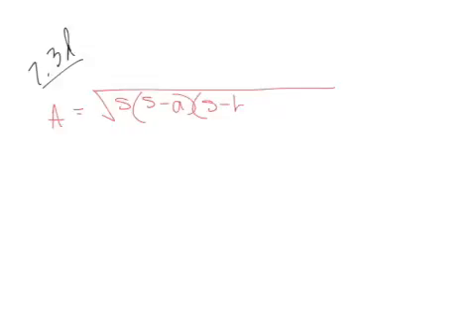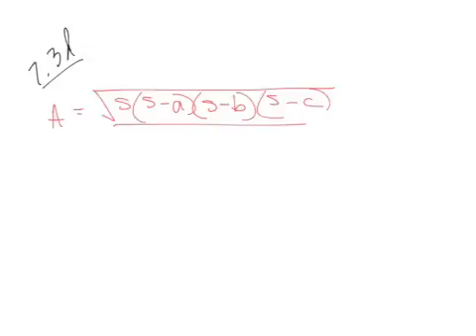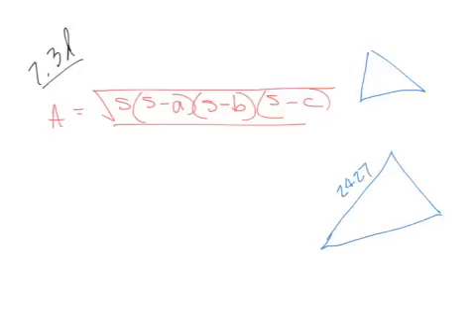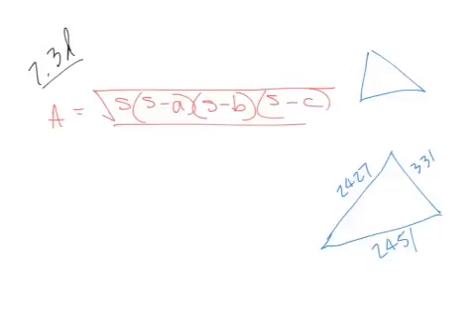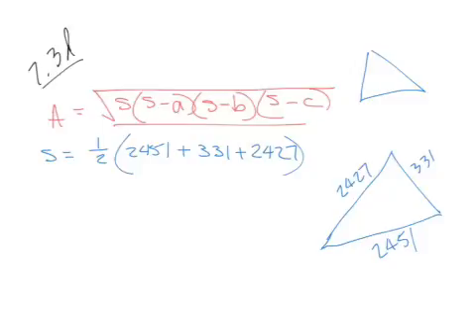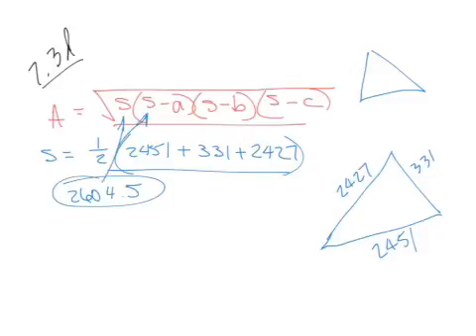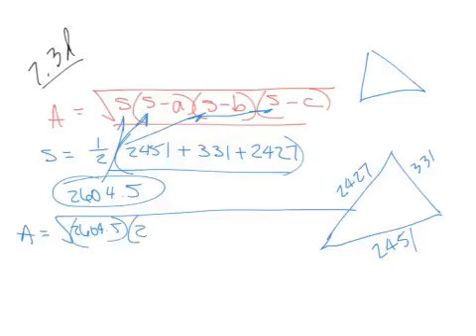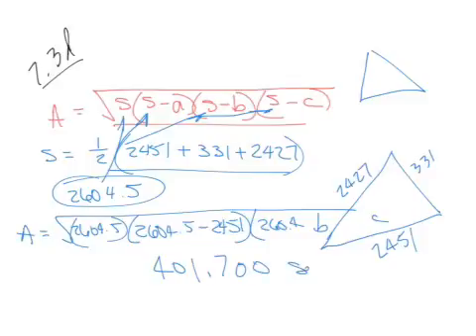L 7.3d trigonometry